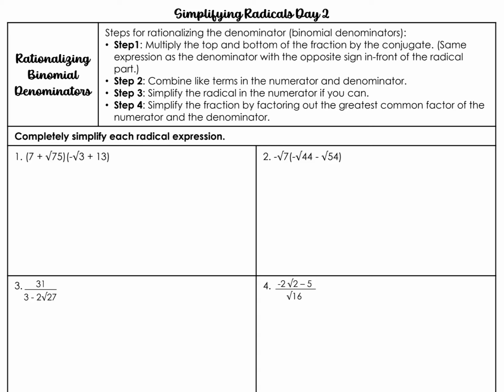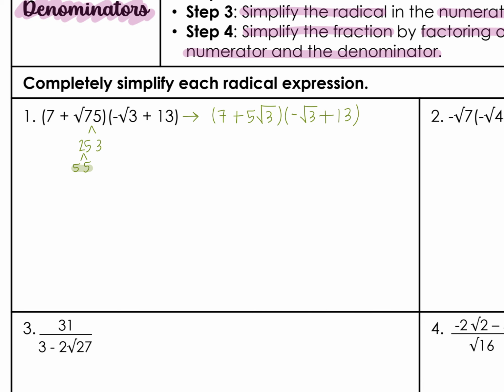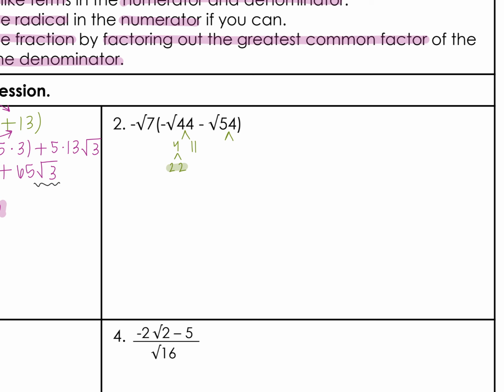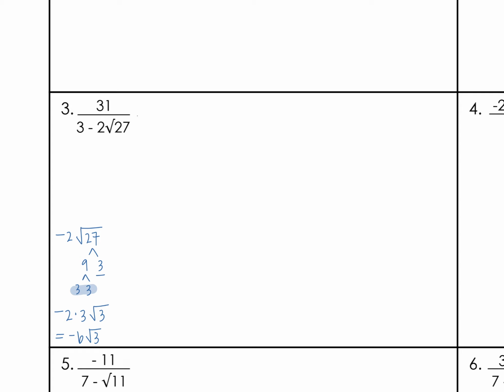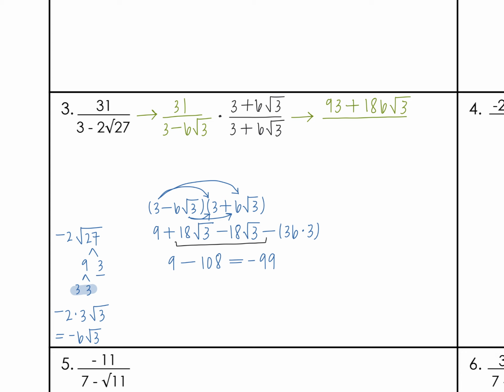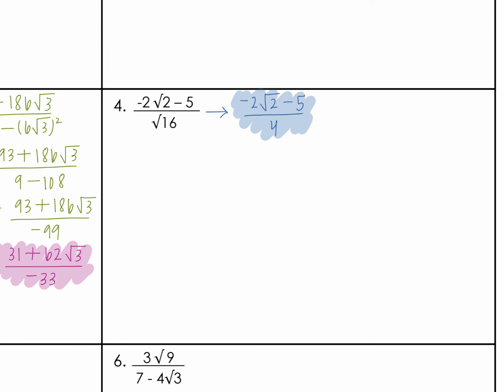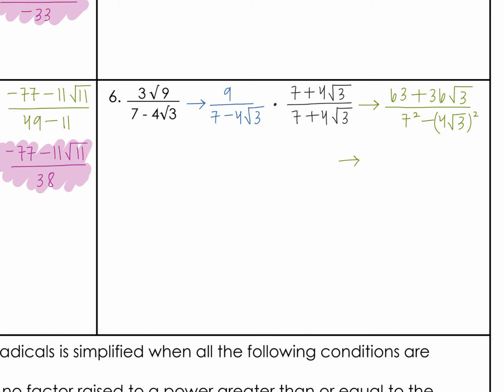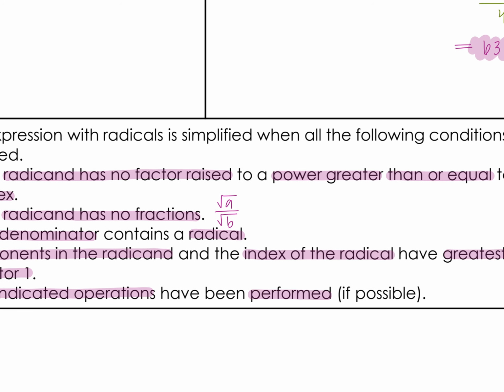Simplifying Radicals Day 2 Notes